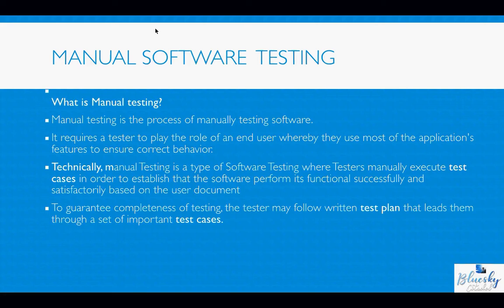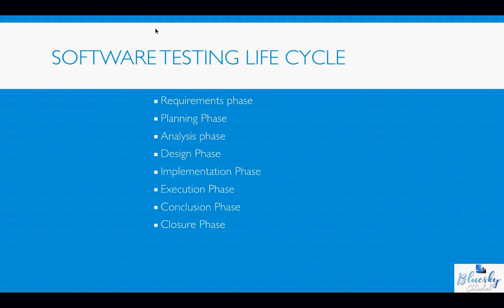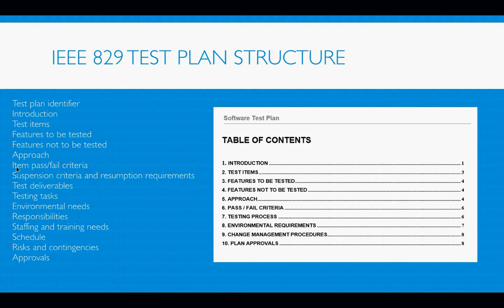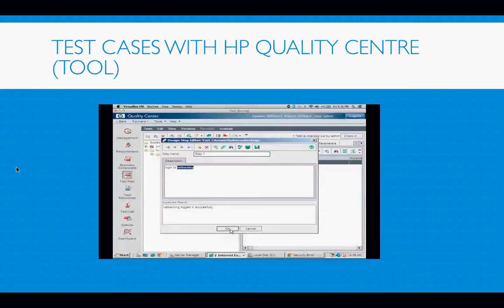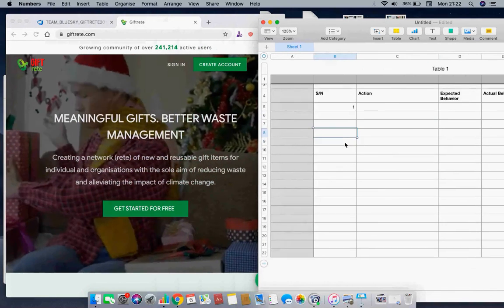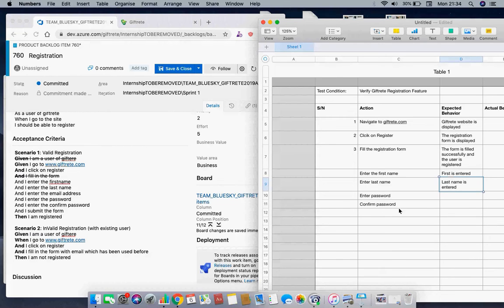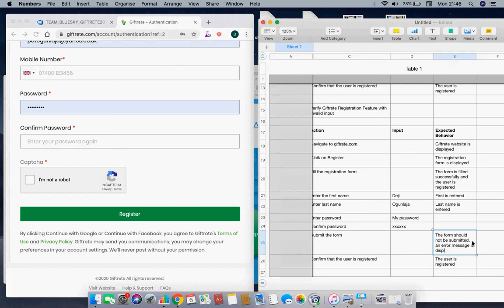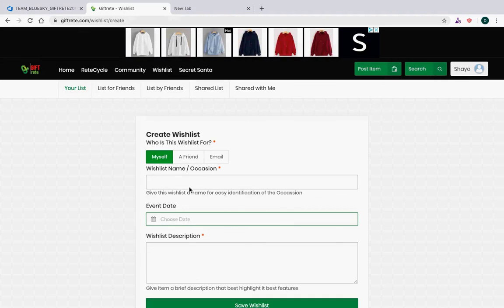INTRODUCTION TO MANUAL TESTING CLASS 1